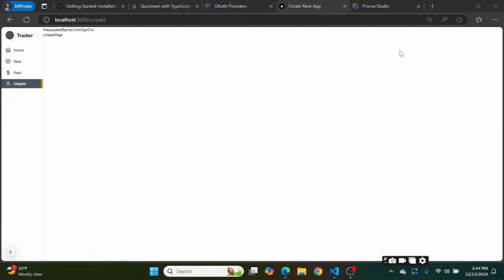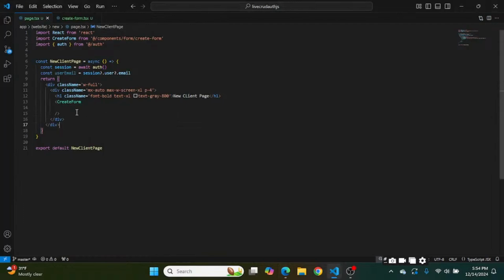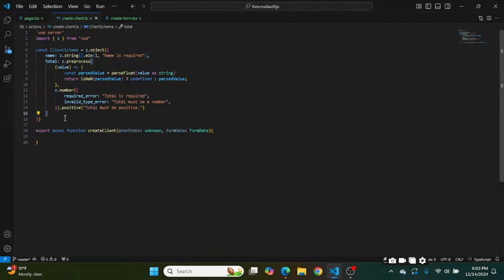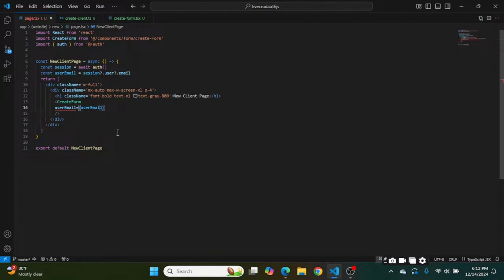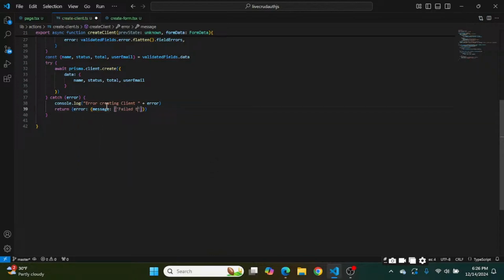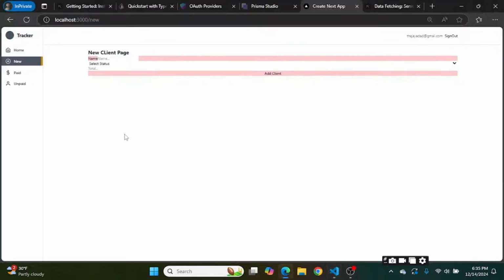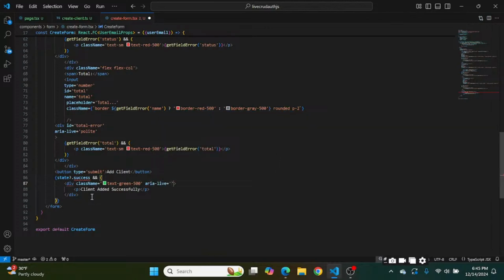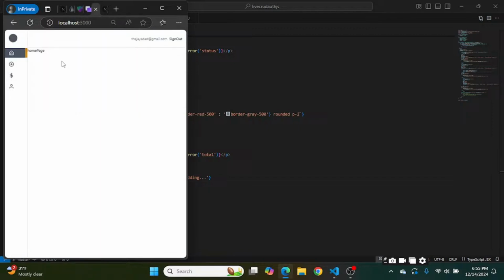Nextjs15 Zod Prisma Server Actions with Validations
0:00 - 0:56 - Quick Overview
0:57 - 3:28 - Setup Header
3:29 - 48:17 - Create a client & adding validation
48:18 - Testing

Today we are using zod with prisma to create a client model using server actions